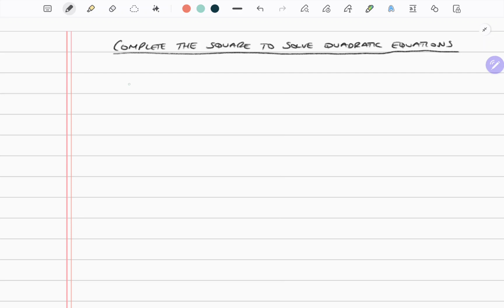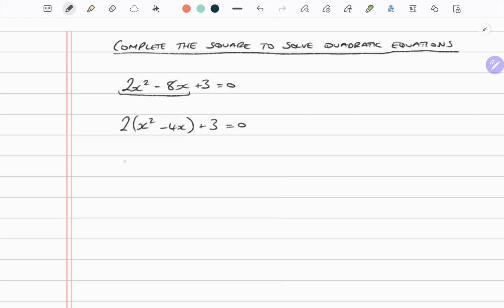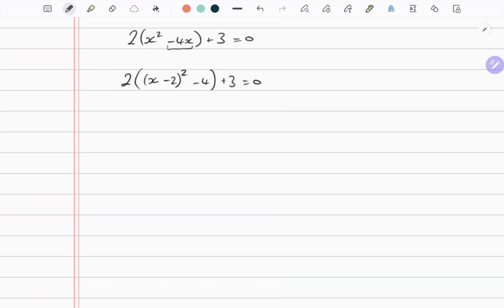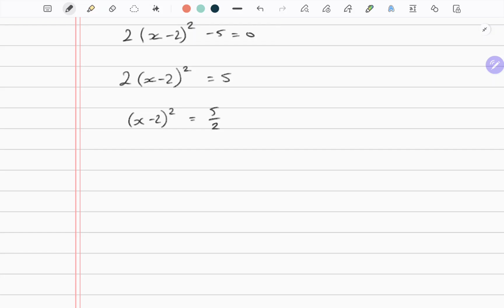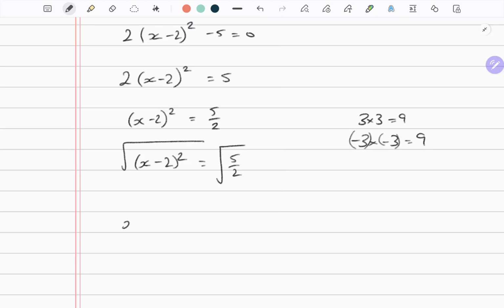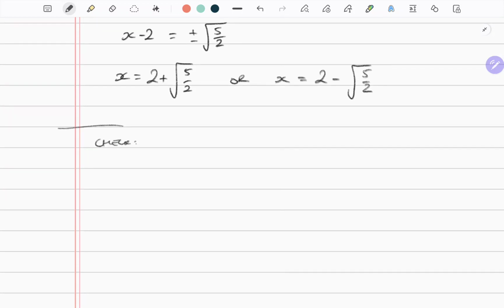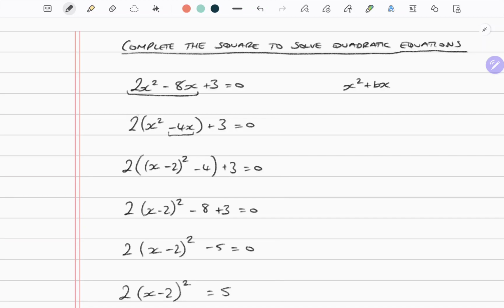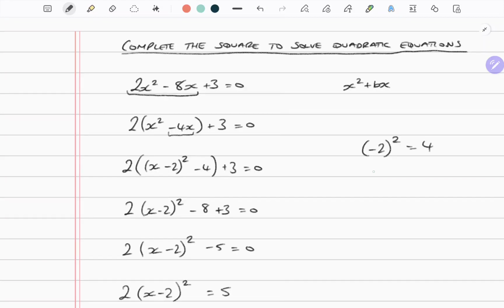Complete the Square to Solve Quadratic Equations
Sorry, I rambled at lot at the end 🤦‍♂️